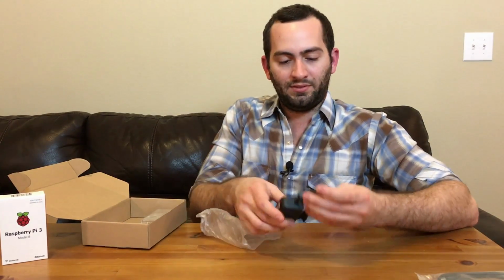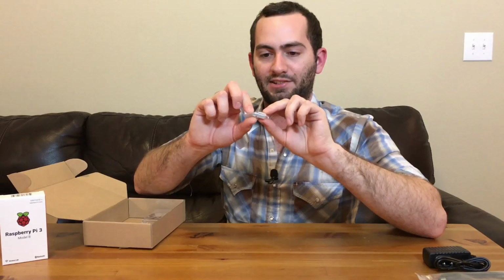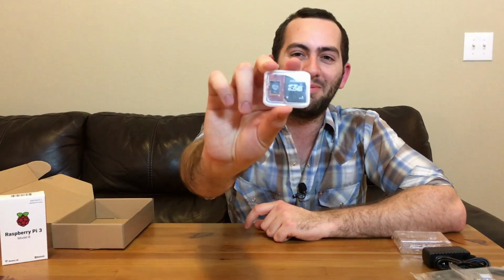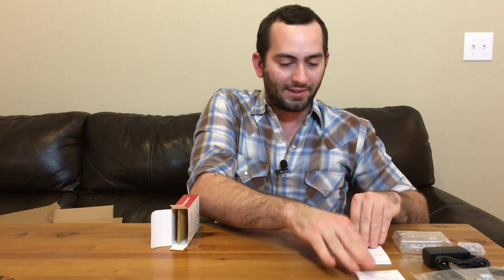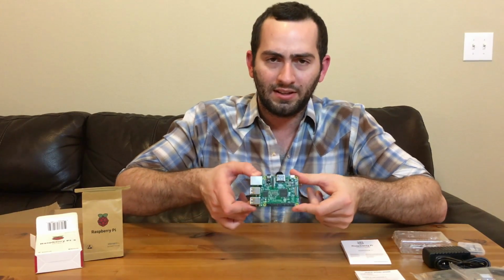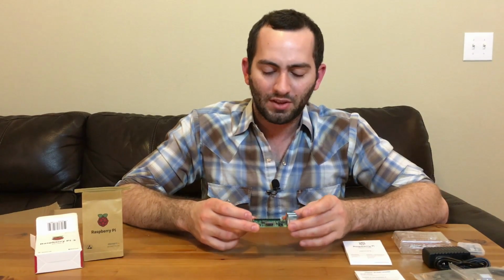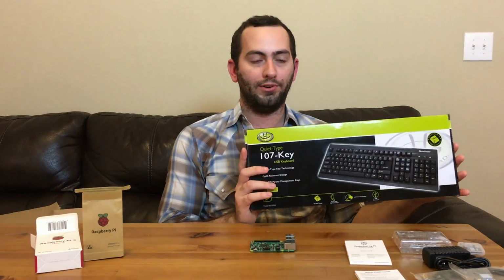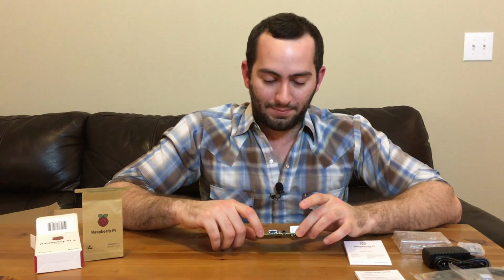Unboxing the Raspberry Pi 3 | Why I Chose RPi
Hi Everyone!

I haven't been watching much TV lately, so instead of doing a review I am posting something mildly exciting in my life.

I will be unboxing the Raspberry Pi Model 3. I have known about the Raspberry Pi computers for years and always thought they were cool, but I couldn't find a practical use for getting one. Recently when it became time to renew a web hosting service I purchased, I decided the money (in my case) would be better spent purchasing a Raspberry Pi and trying to learn about server administration myself.

In this video I am opening the LoveRPi Raspberry Pi 3 Complete Starter Kit that I purchased from Amazon. I paid $52.99 for the kit which comes in almost $20 more than just the Raspberry Pi by itself, but I find the accessories useful. In addition to the Raspberry Pi, this kit came with a power supply, an 8GB microSD card with the Raspian operating system already installed, a clear case, 2 heat sinks, and a 3 ft. HDMI cable.

The link for the kit on Amazon is below if you are interested in looking at it.